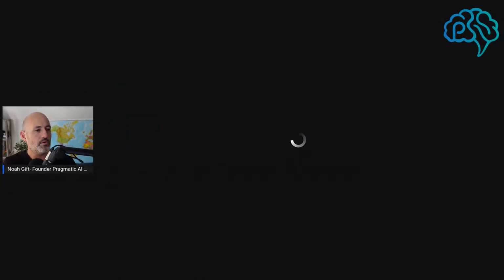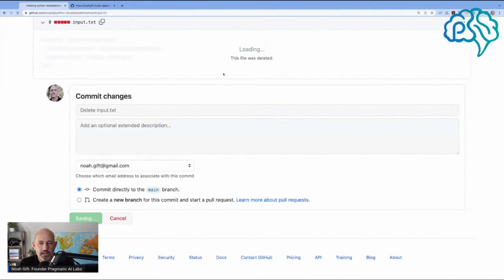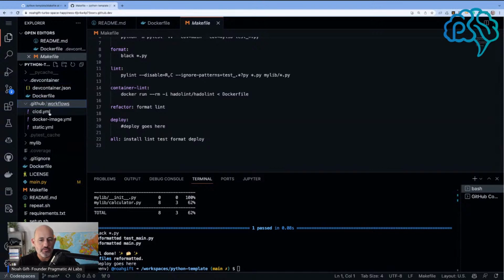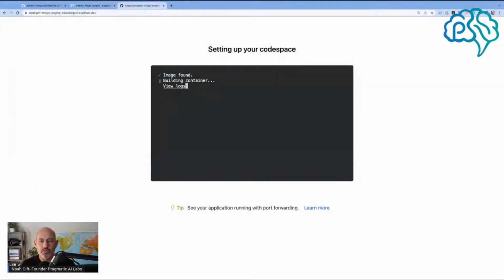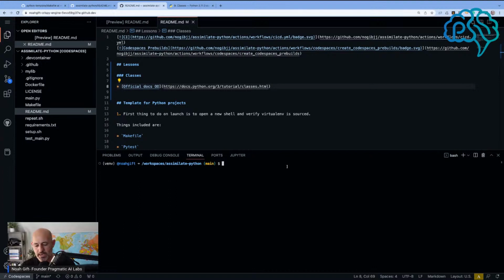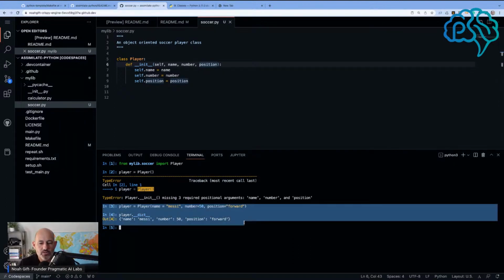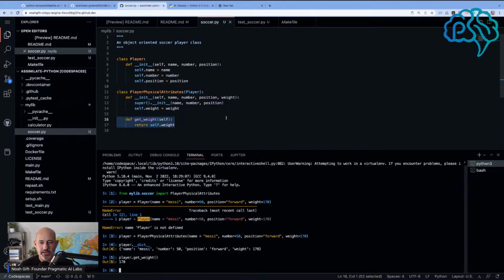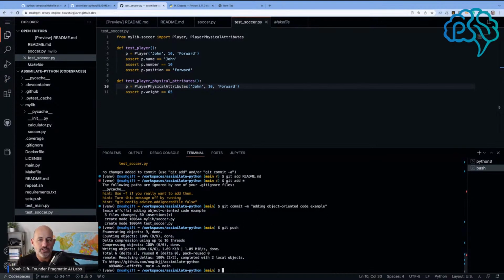Assimilate Python From Zero